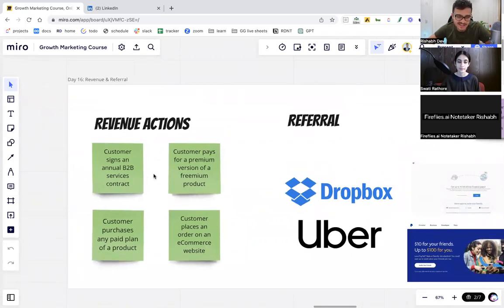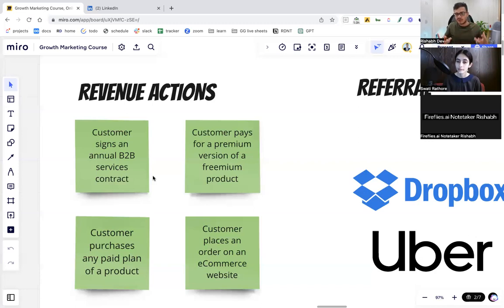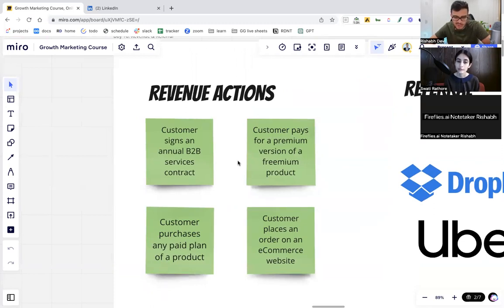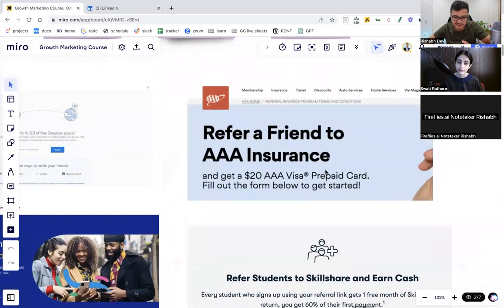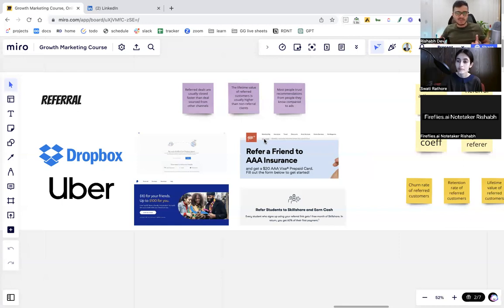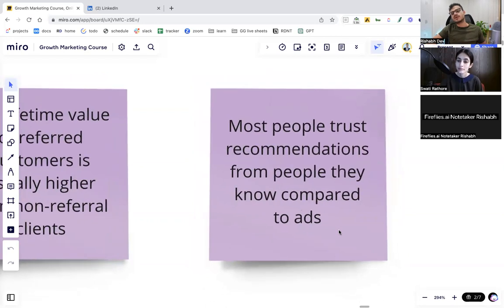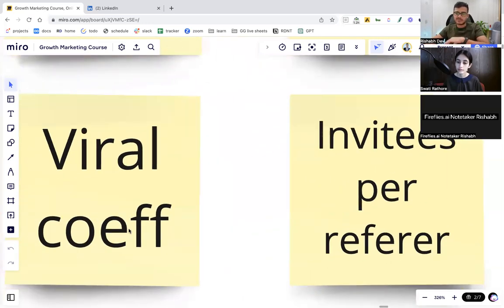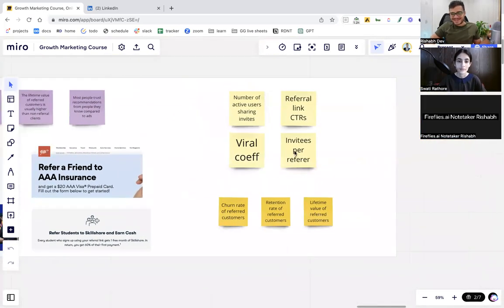Unlock the Power of Referral Marketing: Lessons from Dropbox, Uber, and PayPal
Welcome to Day-16 of the 30 Days Growth Marketing Course. In this insightful lesson, we explore the final two stages of the marketing funnel: revenue and referral. Discover how revenue actions, such as transactions and paid plans, contribute to business success and why they shouldn't be the sole focus. Learn the importance of establishing product-market fit and building an audience before optimizing revenue-related actions.

The referral stage is equally significant, as satisfied customers can become powerful advocates for your product or service. Explore the impact of referral campaigns and discover effective strategies to incentivize referrals, drawing inspiration from successful examples like Dropbox and PayPal.

Measurement is key, so we dive into essential metrics for tracking referral campaign success, including the viral coefficient and click-through rates. Witness how referral marketing harnesses the power of personal connections and trust to drive user adoption and expand your customer base.

Don't miss out on this valuable lesson that uncovers the secrets behind revenue growth and leveraging referrals for sustainable business success. Join us as we explore the revenue and referral stages of the marketing funnel and empower your marketing strategies.

Timestamps
00:00 Introduction
00:27 Revenue
05:00 Referral
09:50 Advantages of Referral Marketing
10:26 Metrics
14:22 Conclusion